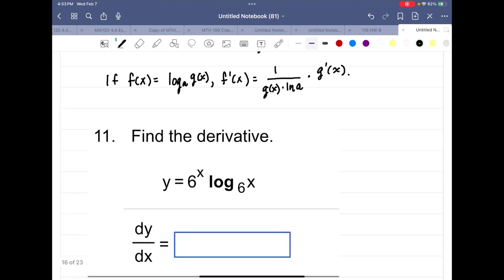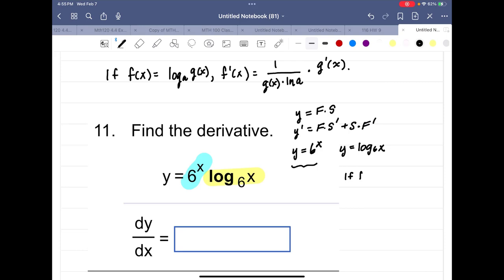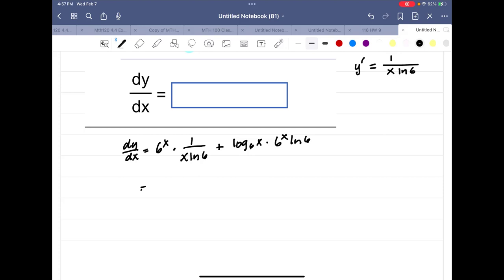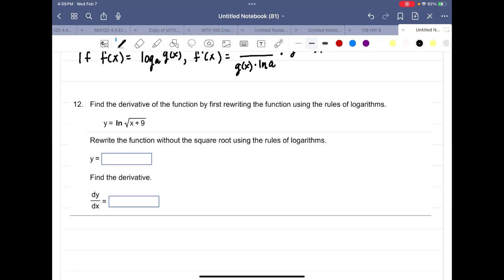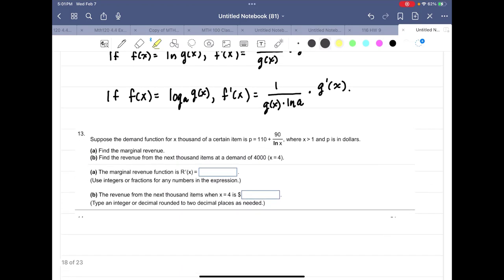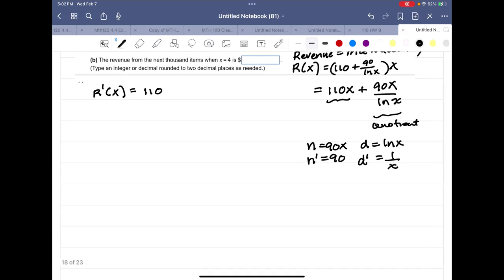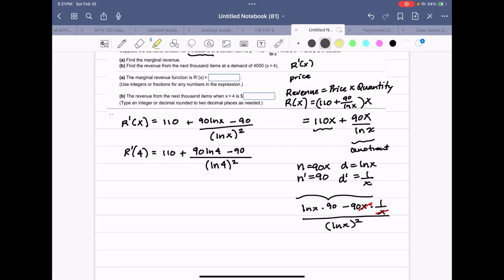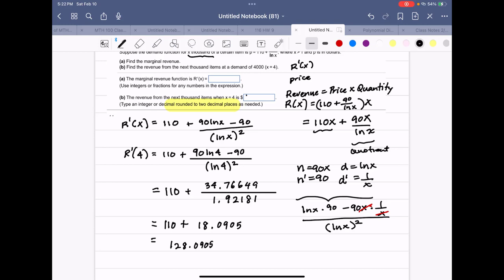MTH 120 Section 4.5 Number 11-13